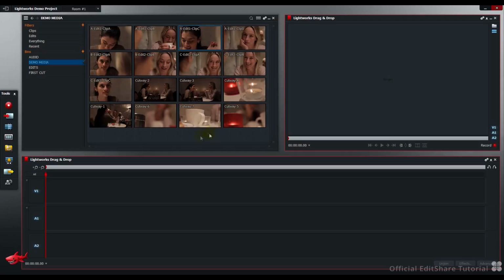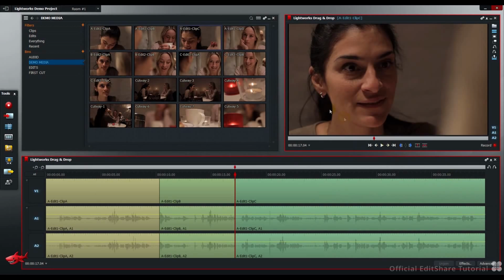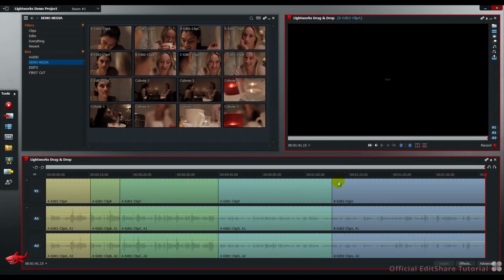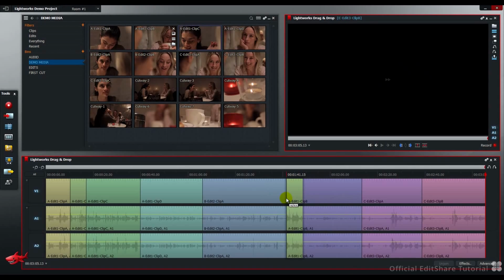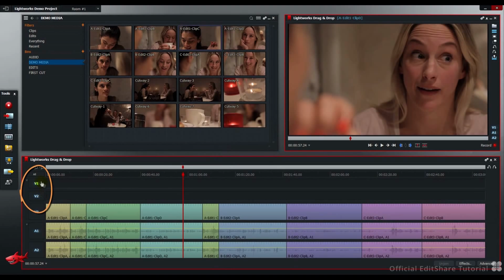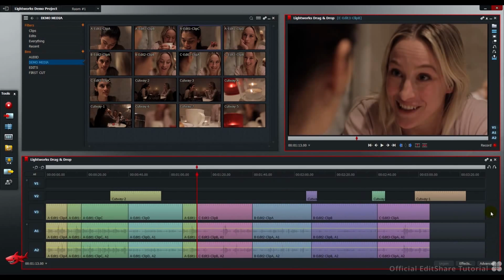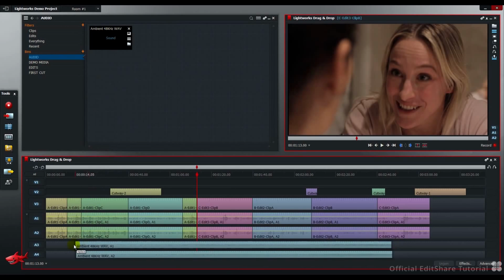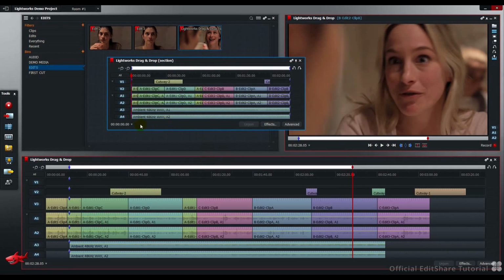Lightworks-Part 3(Biên tập)-Bài 1(Khái quát về kĩ thuật kéo và thả)